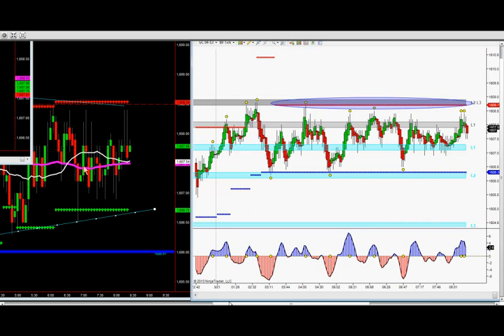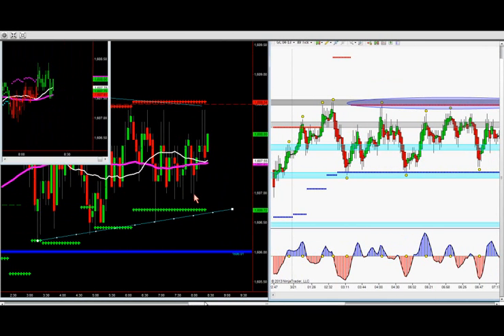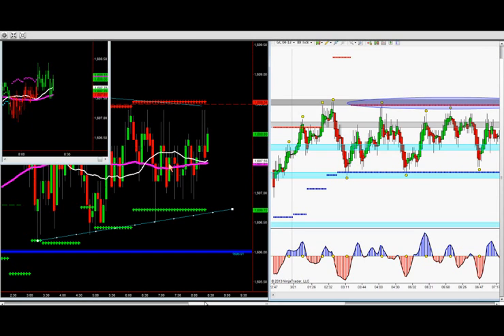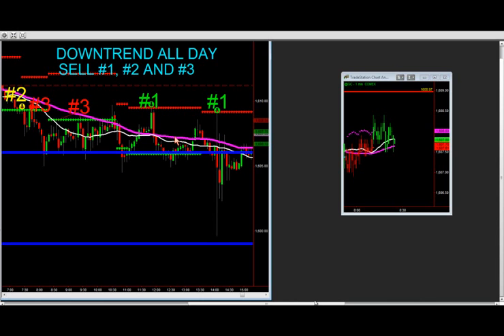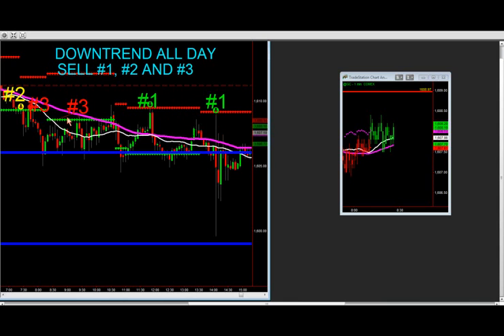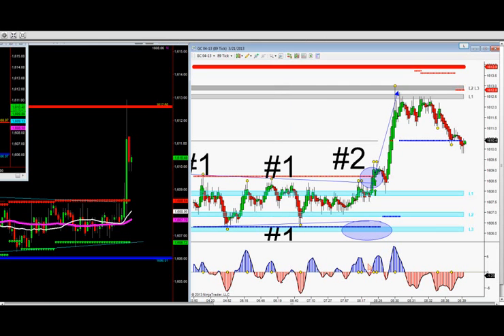3-21-13 MarketProfile Gold, CrudeOil Futures Setup Before/After Winner!